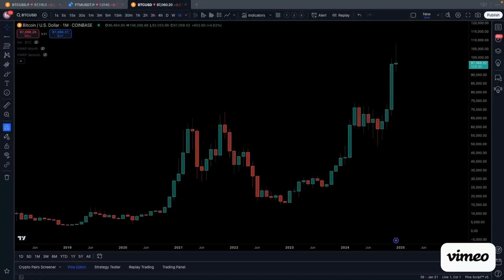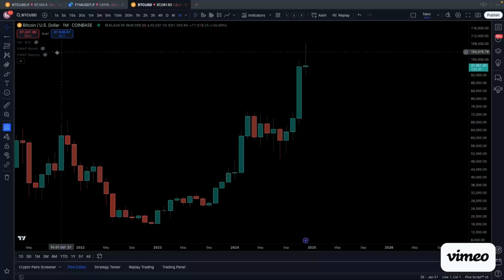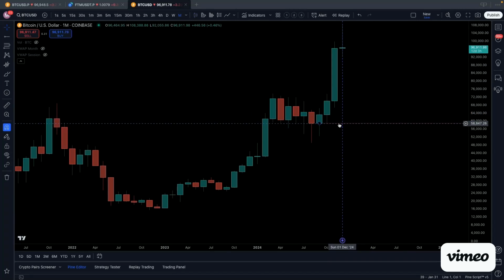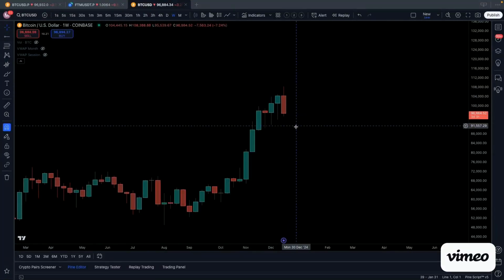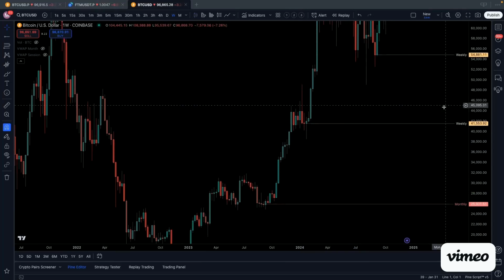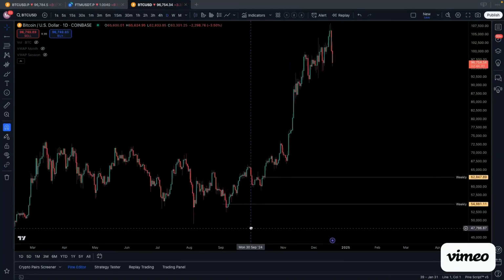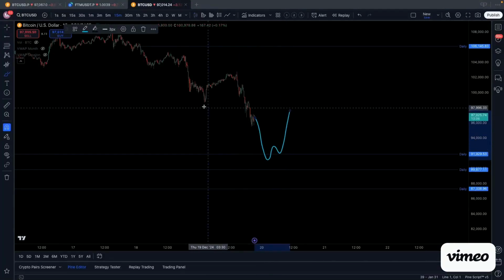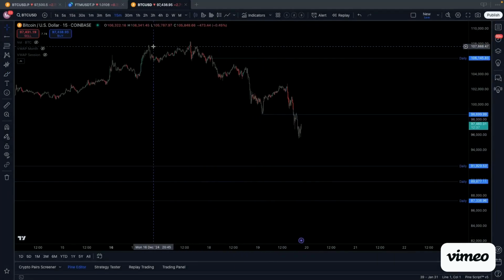Trading 101: DWM Levels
Discover how to master Daily, Weekly, and Monthly (DWM) Levels for precision trading in the cryptocurrency market! 📈 In this video, I break down the step-by-step process to correctly chart DWM levels and explain why these are critical for identifying key areas of support and resistance.

Whether you’re trading Bitcoin (BTC), Ethereum (ETH), Solana (SOL), Fantom (FTM), or other top cryptos, understanding these levels will elevate your trading strategy.

🚀 What You'll Learn:

- The importance of DWM levels in crypto trading
- How to correctly chart these levels on your trading platform
- Tips to spot potential reversals and continuation patterns
- Real-world examples using popular cryptocurrencies

🔥 Perfect for traders of all levels—from beginners looking to build a solid foundation to advanced traders refining their strategies.